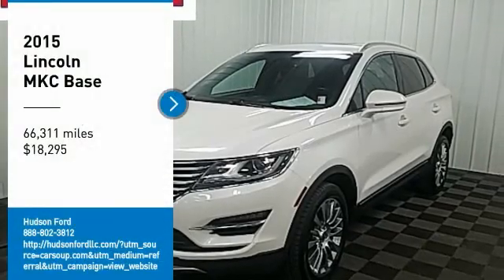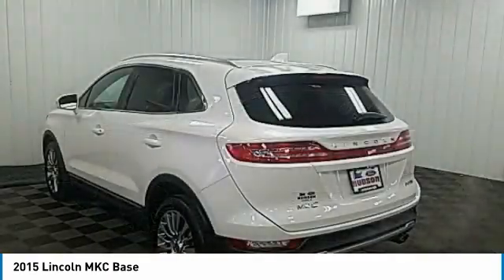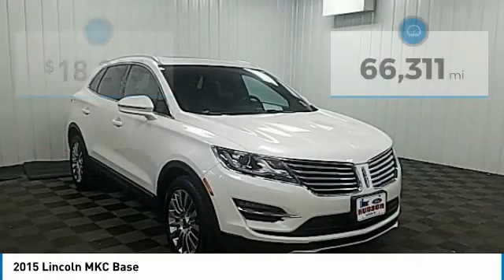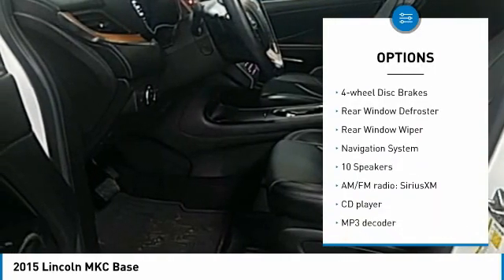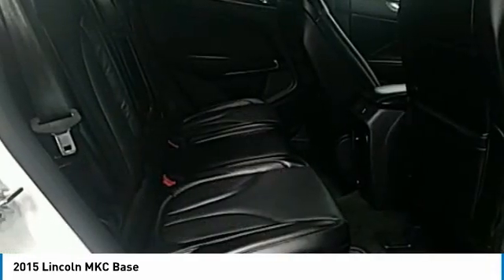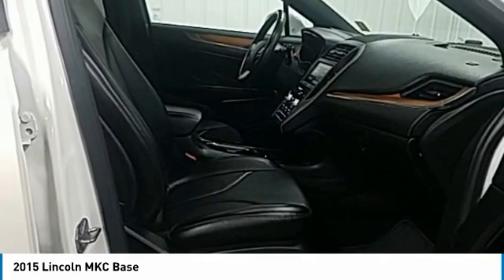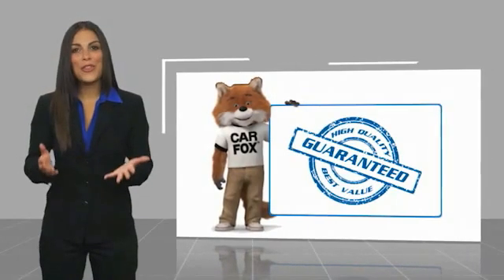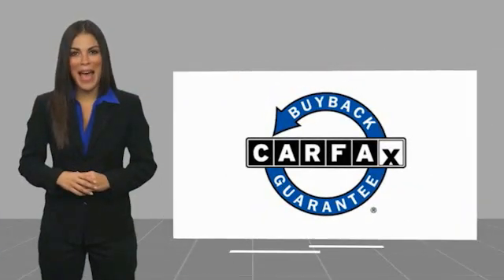2015 Lincoln MKC Hudson WI 0T1187A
2015 Lincoln MKC Base

Hudson Ford
2020 Crest View Drive

Recent Arrival! #1 VOLUME FORD DEALER IN WISCONSIN! Platinum RECENT TRADE IN, LEATHER, BACK-UP CAMERA, SUNROOF MOONROOF, HEATED FRONT SEATS, NAVIGATION GPS NAV, 4D Sport Utility, EcoBoost 2.0L I4 GTDi DOHC Turbocharged VCT, 6-Speed Automatic, AWD, Navigation System. Odometer is 6153 miles below market average! 19/26 City/Highway MPGbrbrGoogle Rating 4.6 Dealer Rater Top Award Winner! Here are our promises: *Every Vehicle Fully Inspected with Service Records *Free Auto Check Report * Our Best Price Upfront - Pure and Simple! * Transparent Buying Process!br* You Can't Buy The Wrong Car - * All Used Vehicles Inspected and Ready for Sale!br* No Hassle Sell or Trade Any Carbr.brbr2015 Lincoln MKC 4D Sport Utility AWD 6-Speed Automatic EcoBoost 2.0L I4 GTDi DOHC Turbocharged VCTbrbrAwards:br  * 2015 KBB.com 10 Best Luxury SUVs   * 2015 KBB.com 10 Best Luxury Cars Under $35,000   * 2015 KBB.com 5-Year Cost to Own Awards